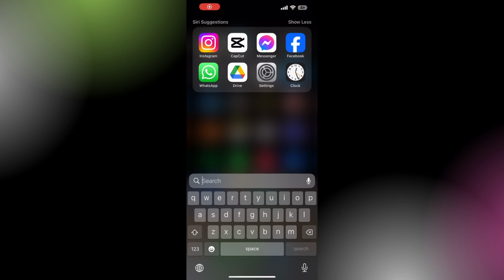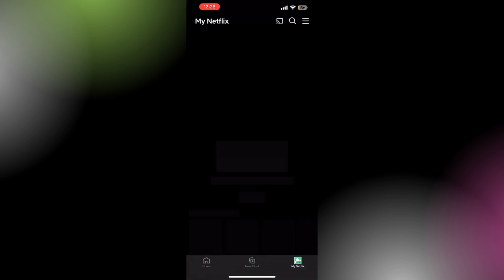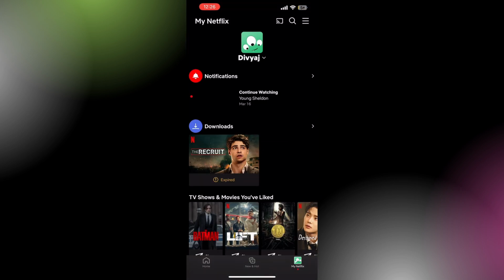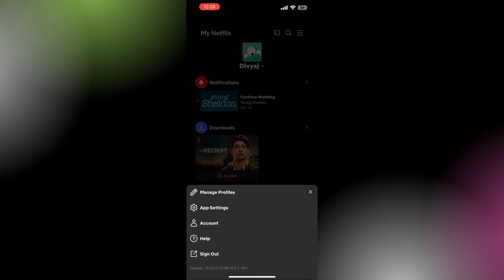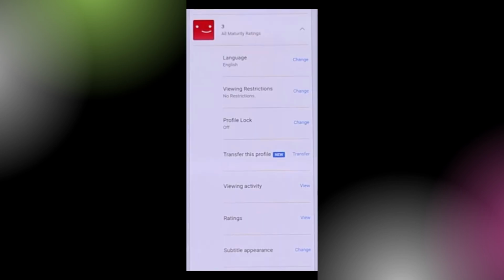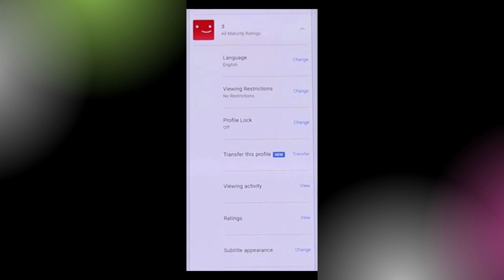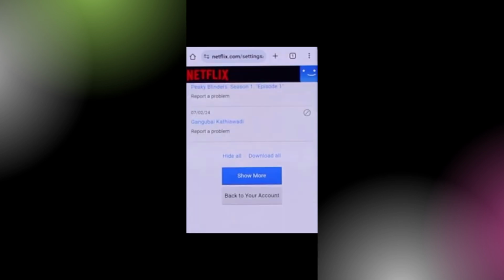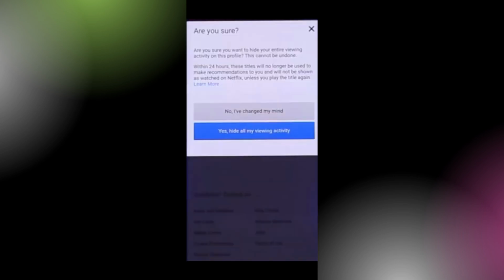How to Delete Netflix Trailer History | Remove Trailers You've Watched on Netflix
Tutorial on How to Delete Netflix Trailer History. Easily Delete Trailers You've Watched on Netflix by following this tutorial.

Wish you could clear your Netflix trailer history and get a fresh start? You're not alone! In this short video from How to Crow, we show you exactly how to delete your trailer history on Netflix, with easy to follow steps.